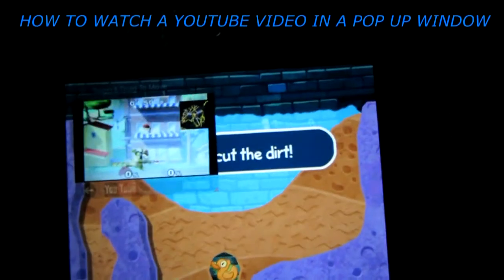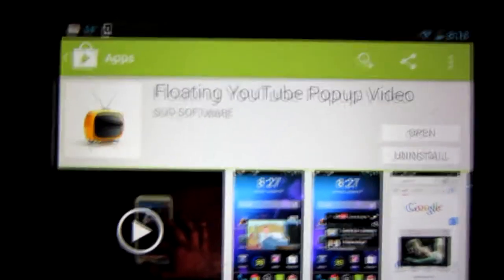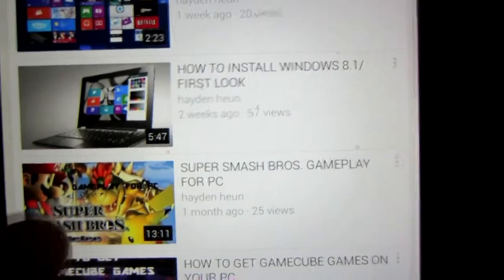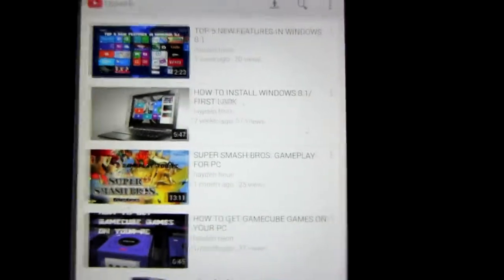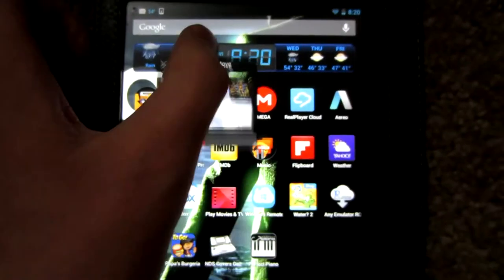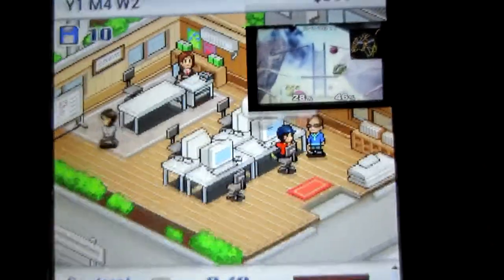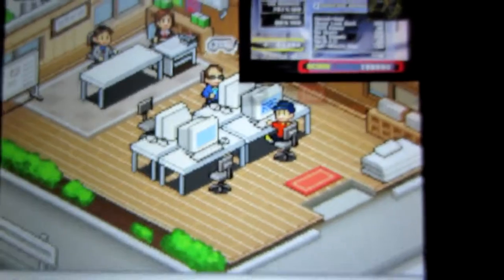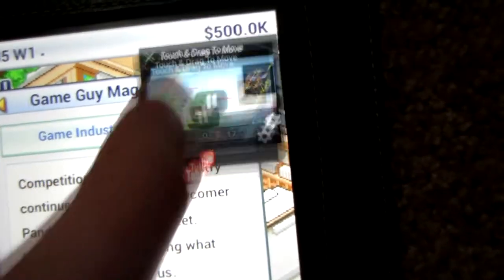HOW TO WATCH A YOUTUBE VIDEO IN A POP UP WINDOW ON ANDROID